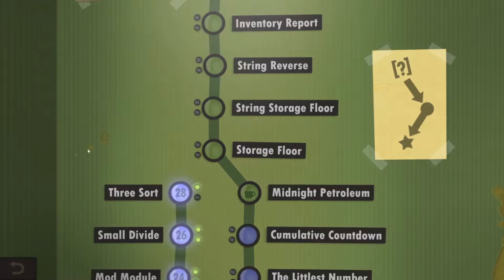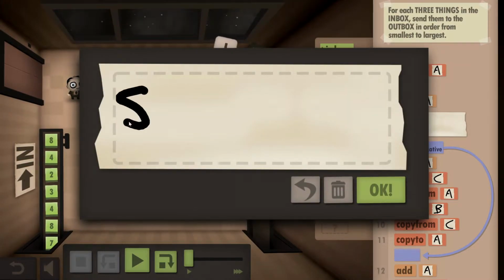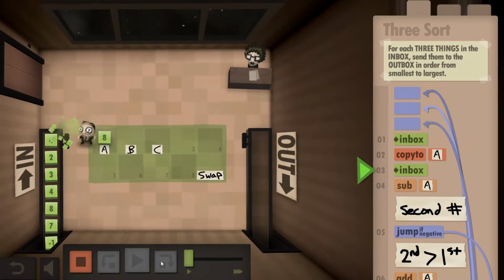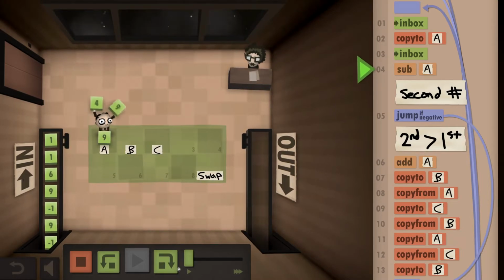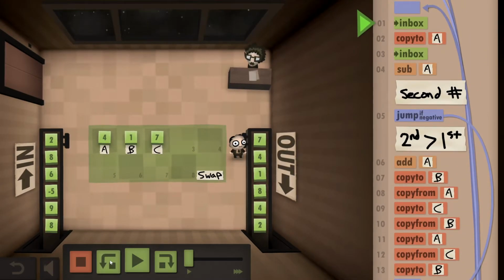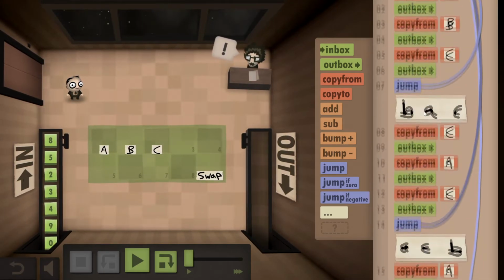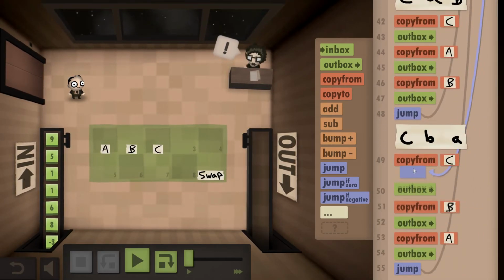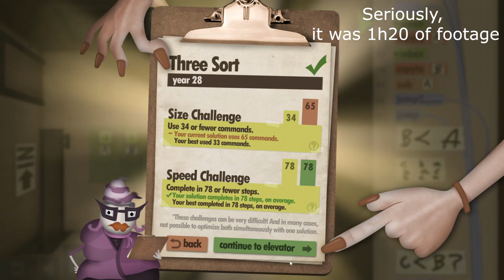A Software Engineer Plays Human Resource Machine (Part 13)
00:00 - Beginning
00:38 - Level 28: Three Sort (Insertion/Selection Sort)
21:54 - Level 28: Three Sort (Brute Force)